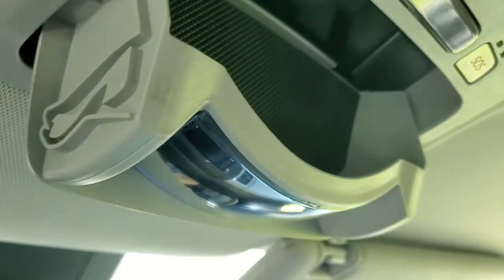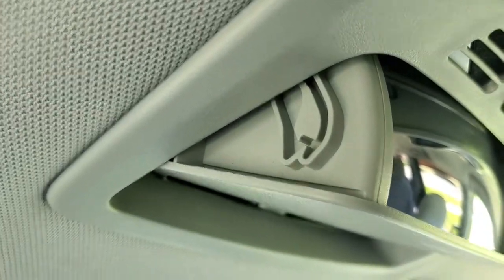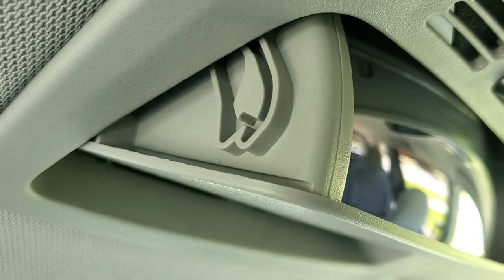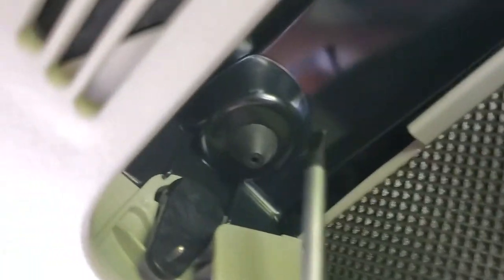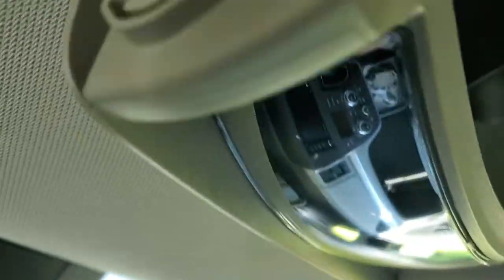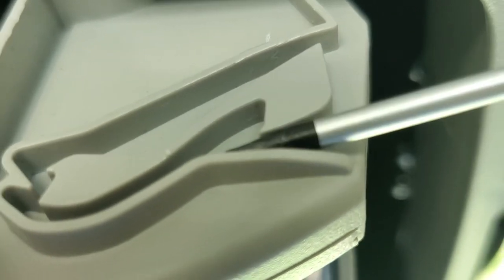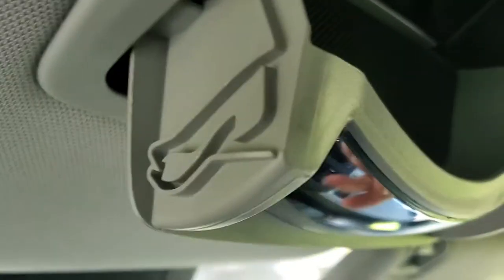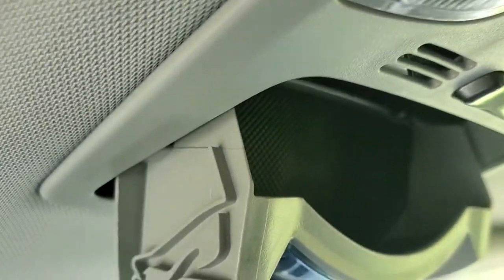How to release a stuck Toyota sunglass holder / conversation mirror (and Chevy Tahoe)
If you sunglasses holder and mirror combination get stuck, this may help you to release it.

Toyota Sienna
Chevy Tahoe

Take a straw or thin screwdriver (or even a receipt folded over or a business card or a piece of junk mail) to slide the rocker pin towards you while gently lifting (i.e. compressing) the glasses holder a small amount (approx. 1/8 to 1/4 inch) from it's resting ("locked") state.

To me it looks like this video has gotten corrupted (jumpy video, audio not synced), I'll have to either re-upload if I can find it or reshoot the video.

I've tried looking for replacement parts, but am not being very successful at it. I would appreciate comments if anyone knows how/where to purchase individual components, such as the rocker pin itself. I feel this will help others watching this video.

Is this video garbled (it was for me at some point) - here's a remake of the video... who knew just even a folded receipt would work